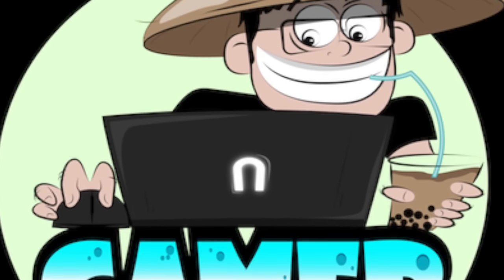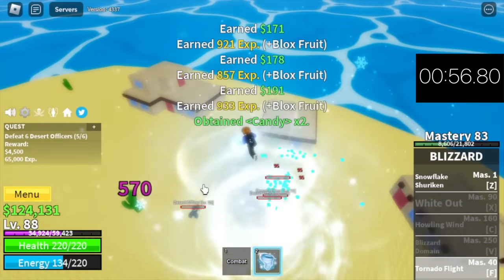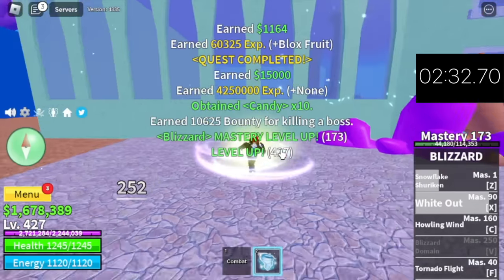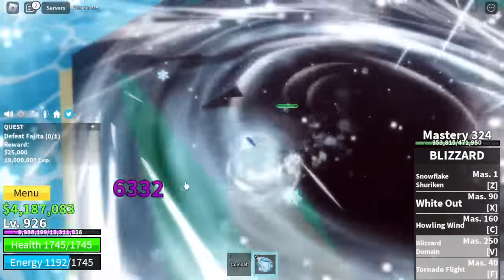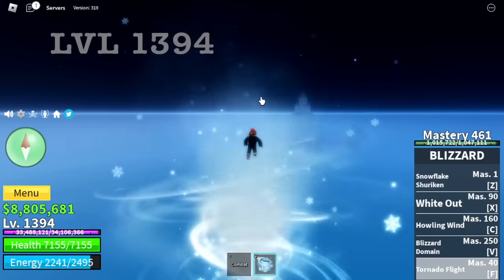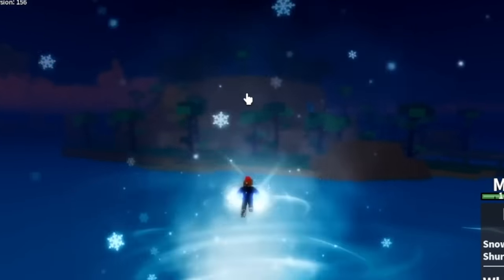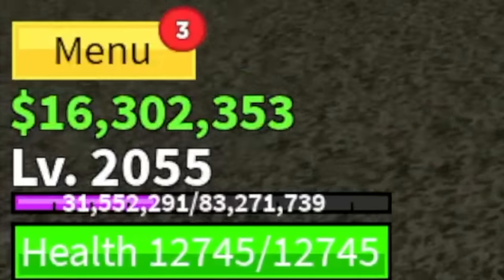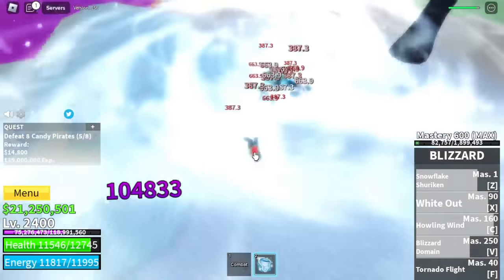Noob to Max Lvl Using BLIZZARD Fruit - Bloxfruits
Bloxfruits Lvl 1 - 2450 Using Blizzard Fruit Roblox.